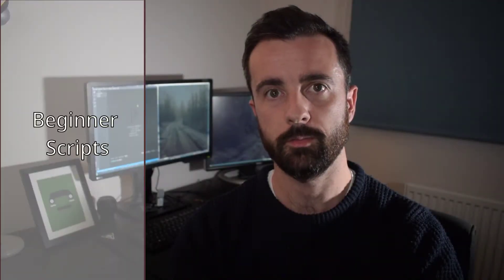Simple Python Projects | short projects for beginners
Short and simple python projects for beginners to work on. Customize and learn as you code, there is no better way to learn than by doing.

1 - Basic Web Scraper
2 - Image Downloader
3 - Bulk Image Resizer/manipulator

27" monitor
24" monitor (vertical)
dual monitor arm
gfx card